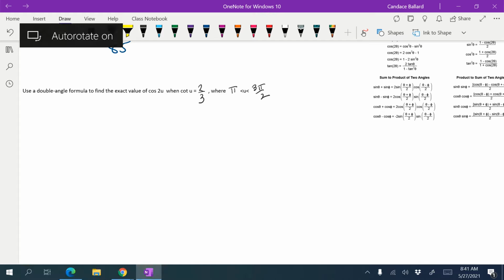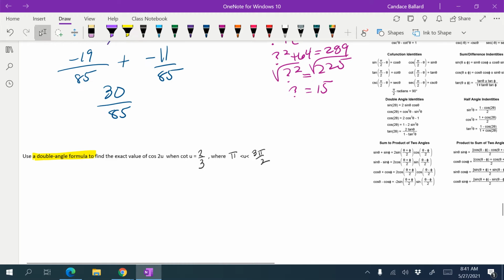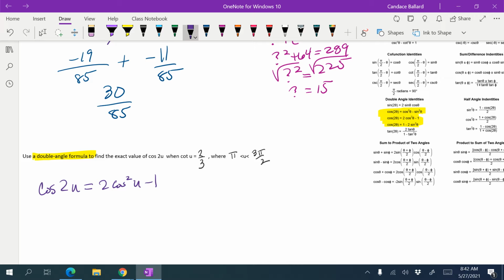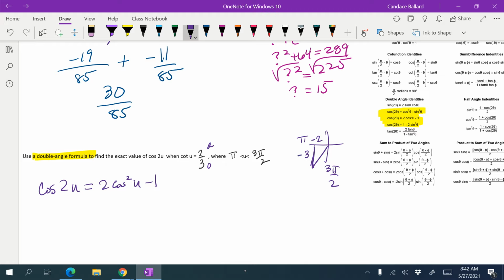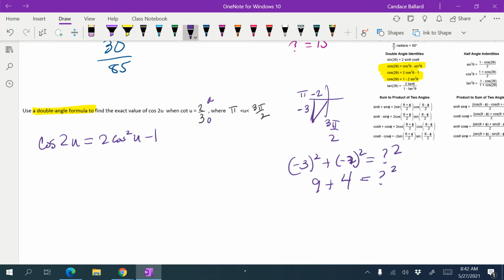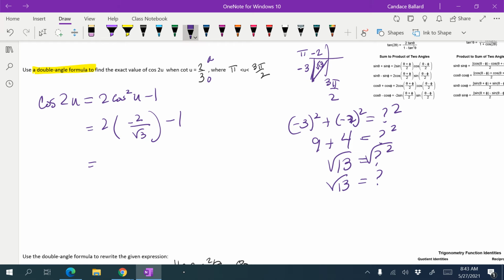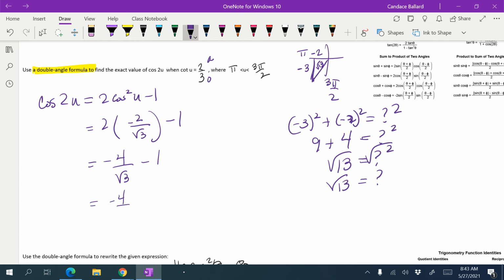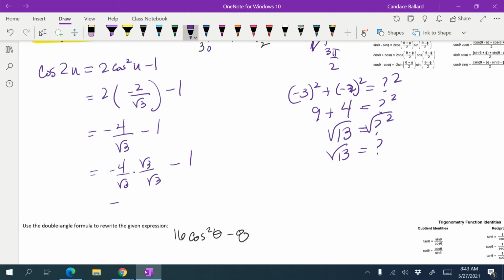Using the double angle formula to find exact value